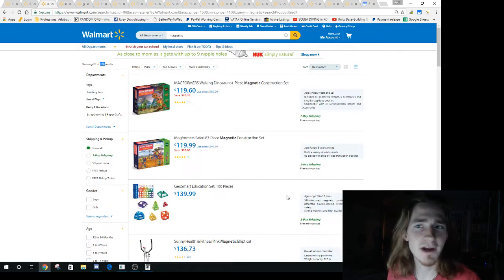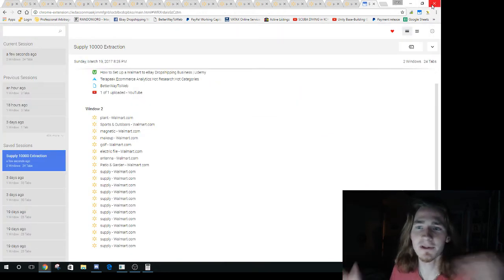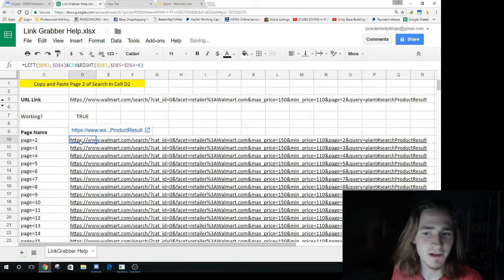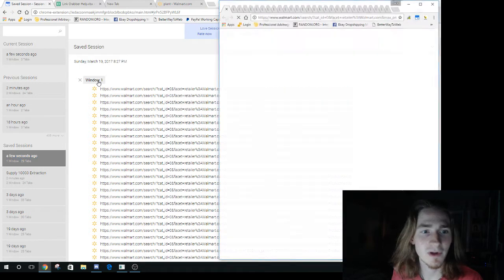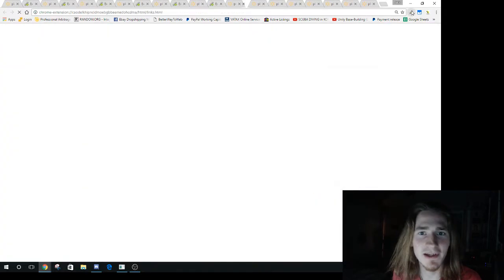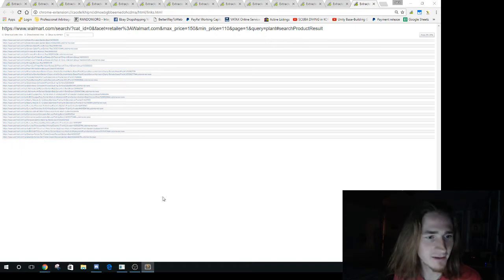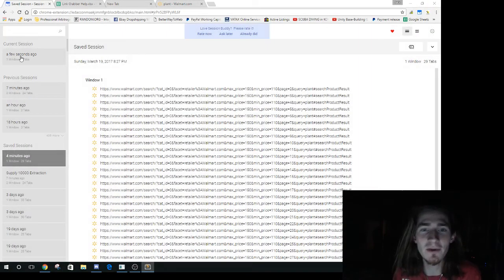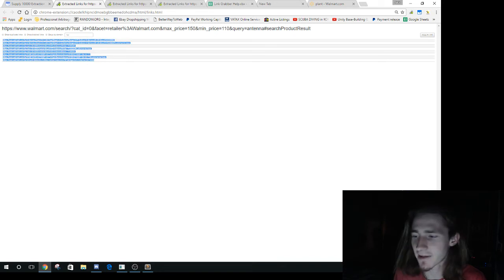Drop Shipping eBay Converting 20 Walmart Search URLS into 4,000 Item URLS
More about the list creation process!

We start with 20 walmart search URLS. Each of these URLS loads a search result on walmart.com with 25-50 pages.

After making the list of search results, we  must convert those search results  into a list of every page OF the search result.

After that, then we convert each page into a  list  of the  items on the  page.

At the end, we  have  4,000 item URLS!!